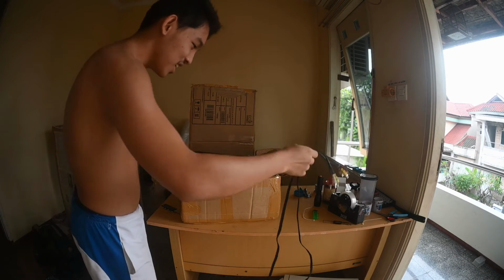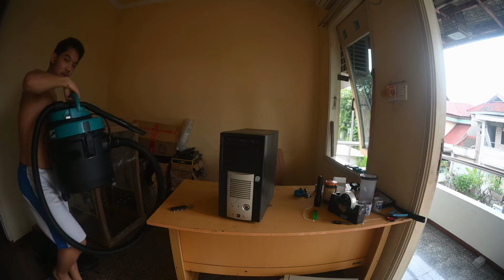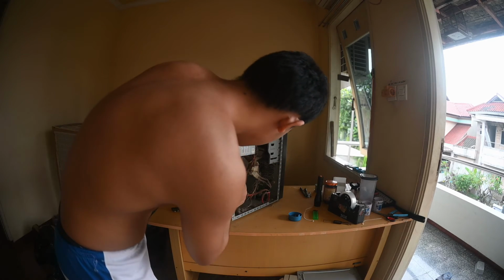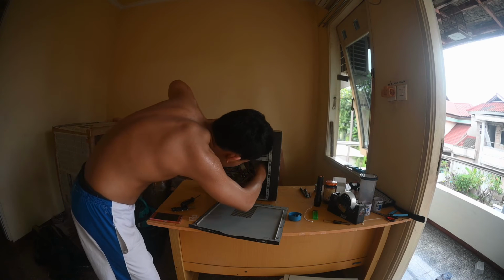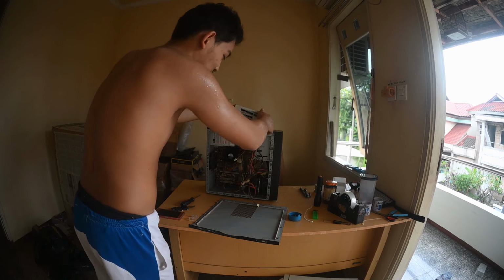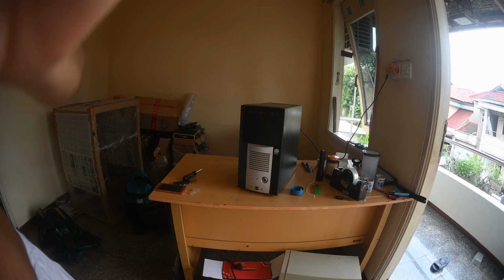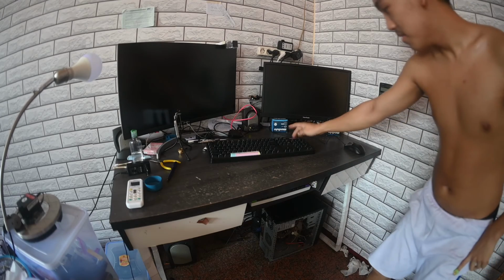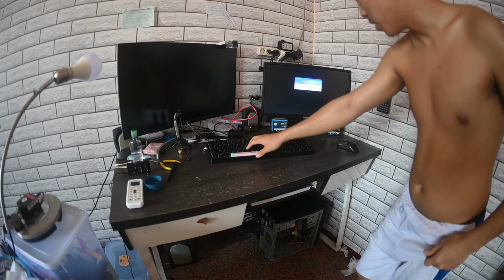PC On A Budget In 2022 ($1.5 PC EP1: Will It Start?)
I said $3 in the video as it cost me another $1.5 to ship over to my house, not a lot but it effectively doubled the purchase price😂

More series are coming as I check on, modify, and update this thing, (there might be some overclocking involved) until a point where it can handle semi-recent games